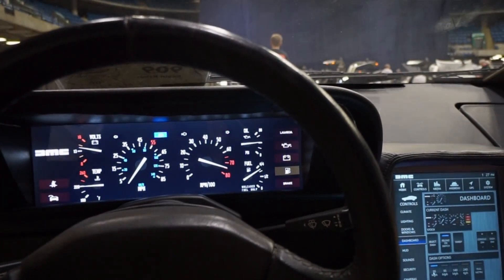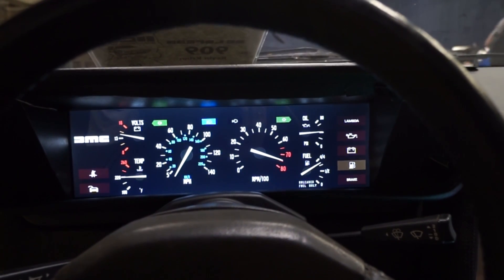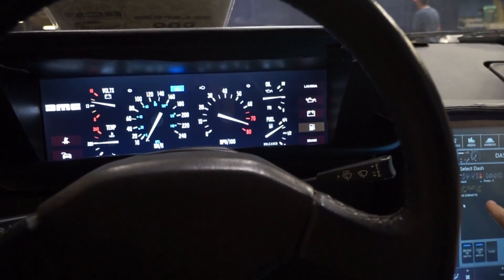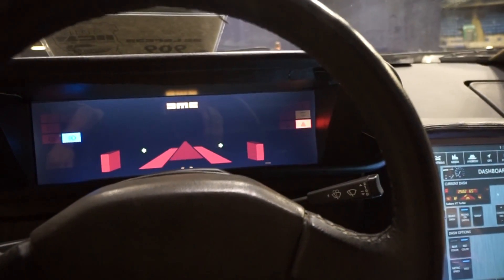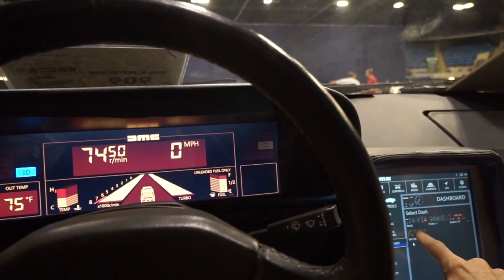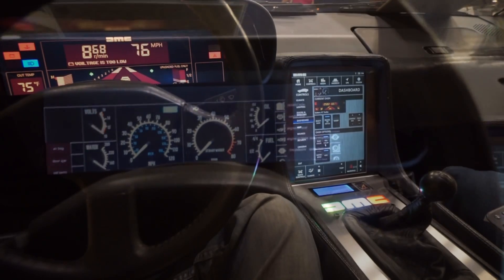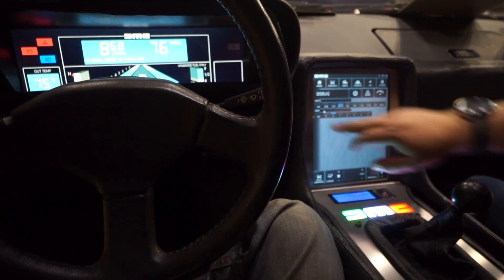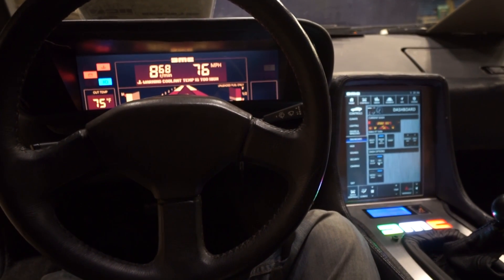DeLorean digital dash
Krevin Krinn exhibited his amazing custom DeLorean digital dash, with 4 gauge options: stock DeLorean, prototype DeLorean, Subaru XT, and 1986 Corvette (edit: was 1984) at DCS 2016 in Springfield, Illinois. I'm the nerd you hear freaking out over it.

Since I uploaded this, Kevin has continued to update the gauges and add more options.